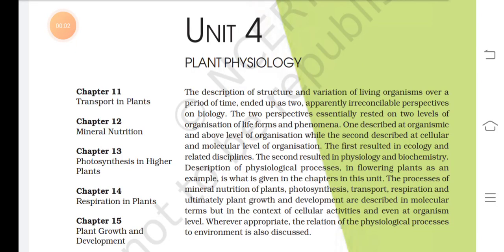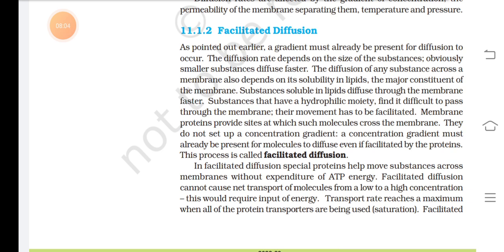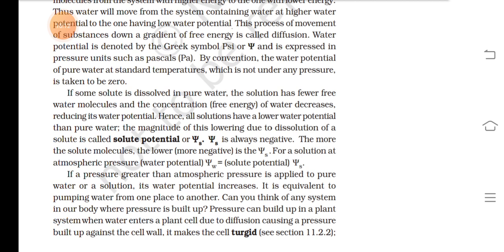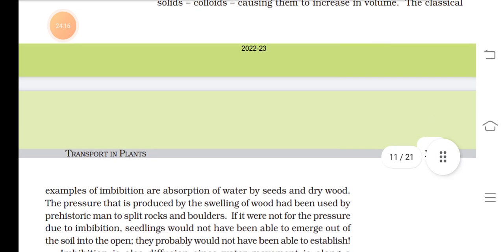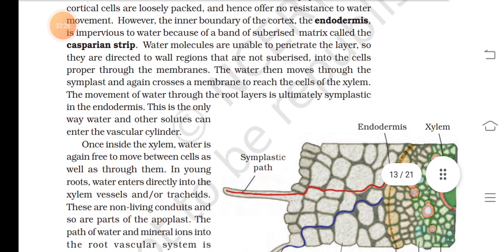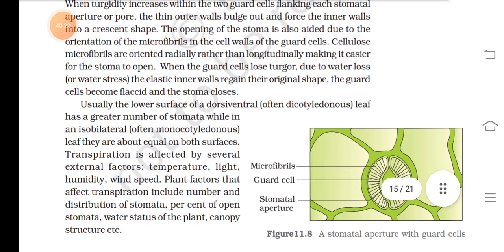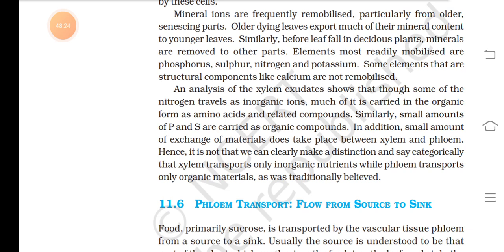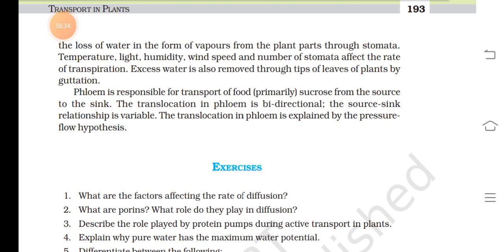Ch 11 Transport In Plants Class 11 NCERT Biology (Reading Only)| Class 11 Audio Books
📌..❤Biology Critique is not just a channel, it's a vibe of positity, a collection of thoughts, a pleasure for student❤..📌

- Channel Hashtag
How to score in physics in neet 2022 score 100 + in physics neet score 160 in physics
Score 180/180 in Neet NEET 2022 strategy
Neet 2022 physics strategy
Neet strategy for doppers
neet 2022
neet preparations2022
neet exam
neet exam preparations
neet preparations tips
Neet 2022 preparations
Neet 2022 study plan
neet 2022 strategy how to crack Neet
how to prepare for neet 2023
how to score in physics neet
how to score 170 in physics in neet 2022
neet 2023
Neet preparations
neet physics tricks
neet preparations physics
neet scoring tips
neet physics tips
neet tips

neet strategy 2022
neet strategy 2023
neet strategy by toppers
neet strategy 2021
neet strategy for doppers of 2022
neet strategy for class 11
neet aspirant strategy
neet attempting strategy
neet aiims strategy
neet fake strategy alert
neet strategy by unacademy
neet strategy by physics Wallah
neet strategy by Alakh Pandey
neet strategy class 11
neet crack strategy
neet strategy channel
neet chemistry strategy
neet complete strategy
neet counselling strategy
neet strategy dopper
neet drop strategy